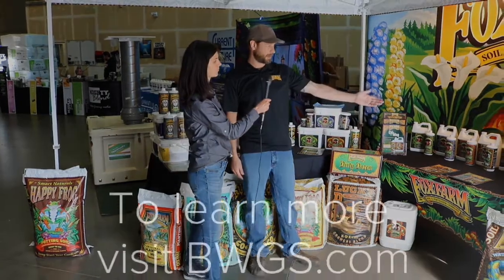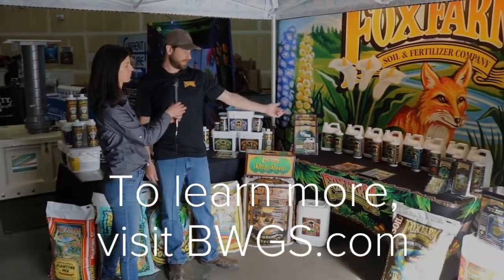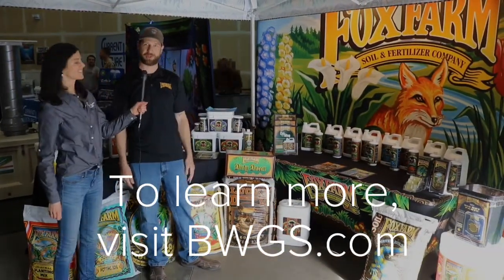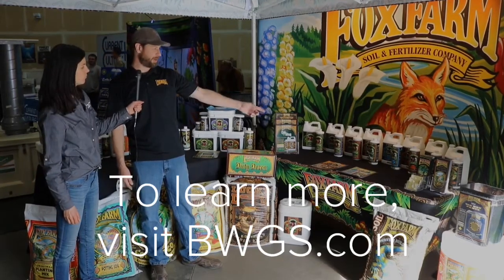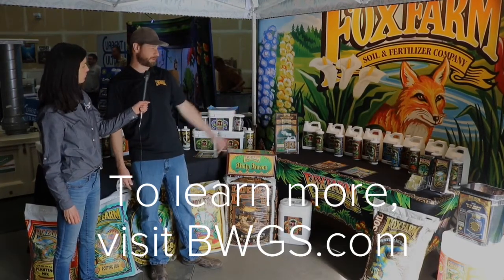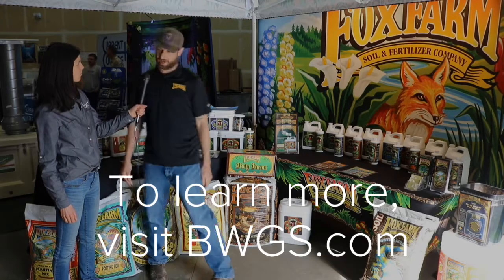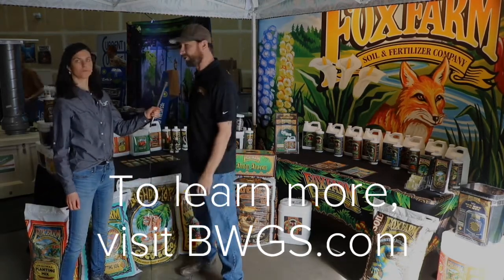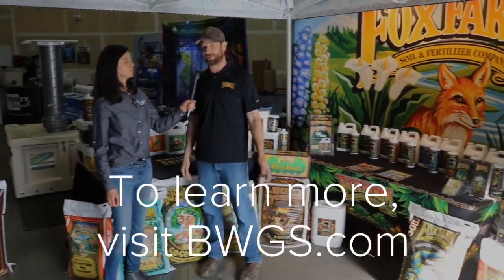FoxFarm Products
We got the latest on the new FoxFarm products for 2018 at our epic RIAD-CO event!